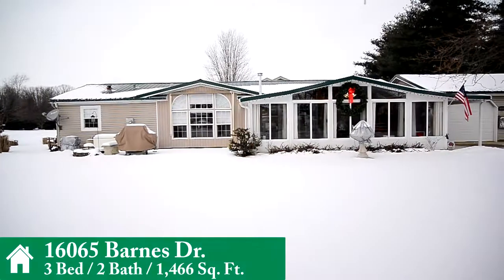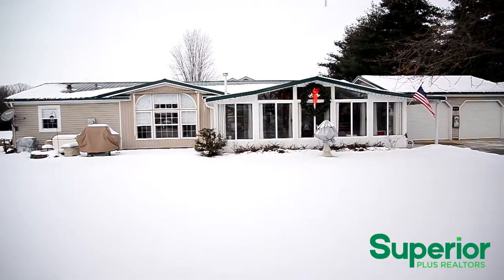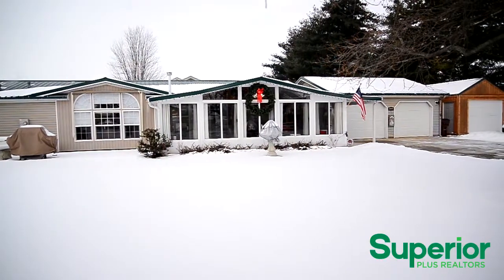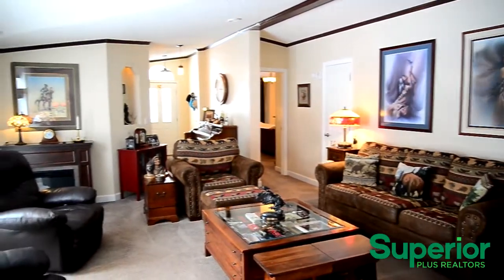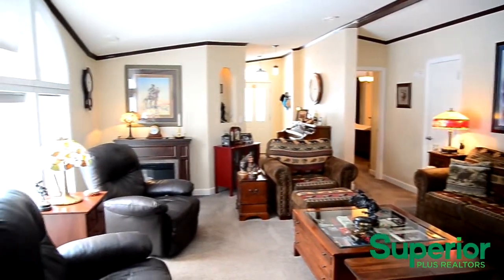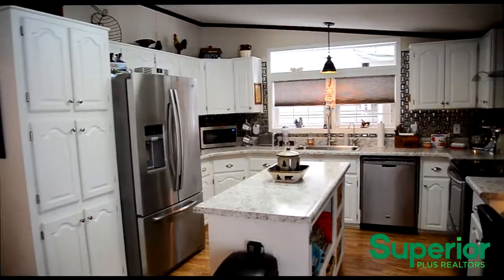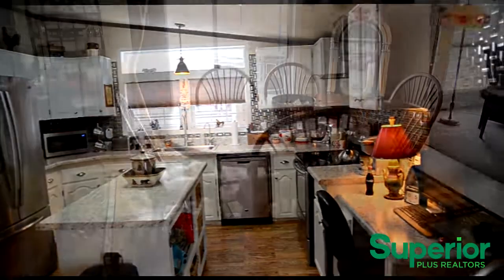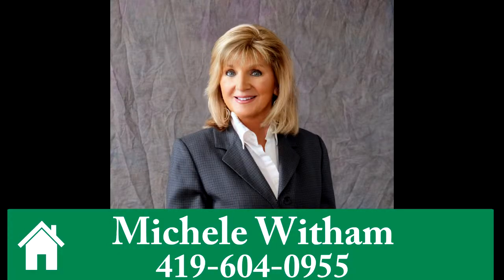16065 Barnes Dr. Belle Center, OH 43310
3 Bed - 2 Bath - 1,568 Sq. Ft. - Welcome to 16065 Barnes Drive, located in popular Indian Lake Shores! Every room updated/remodeled, A-1 mint condition! Open floor plan w/vaulted ceilings. Beautiful kitchen w/island, new s/s Maytag appliances. All new flooring throughout. Spacious home features 3BR/2BA (split bedrooms) Beautiful 3-season room features pellet stove (2016) overlooking spacious 88x150 corner lot. 2+ car, attached heated garage, New shed (2017) 14x24 w/10' door can be used for storage/vehicle/golf cart. Quiet neighborhood, across street from lake, close by dock. AHS warranty included. Full list of updates available upon request.